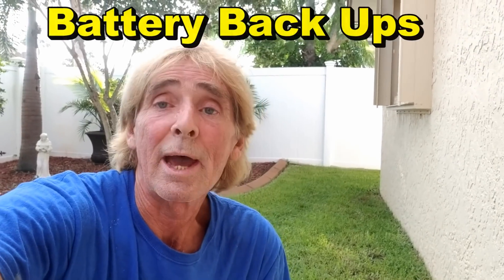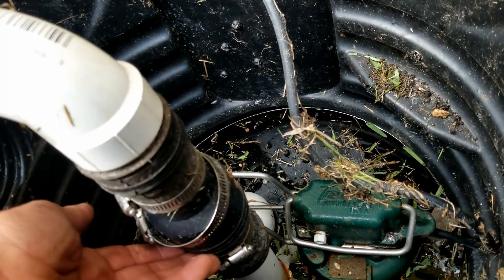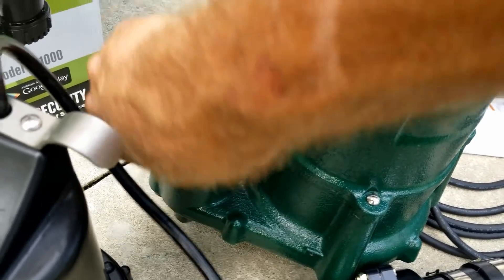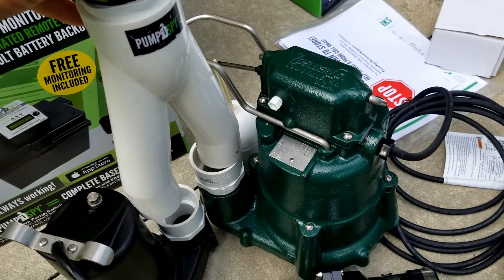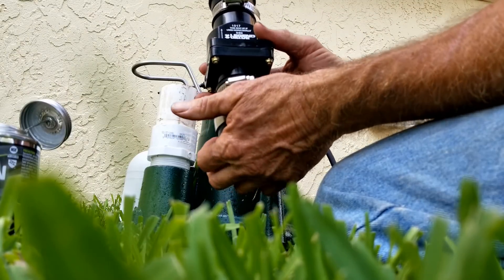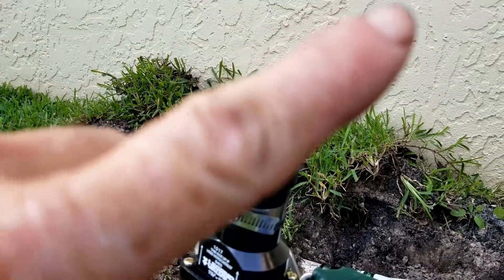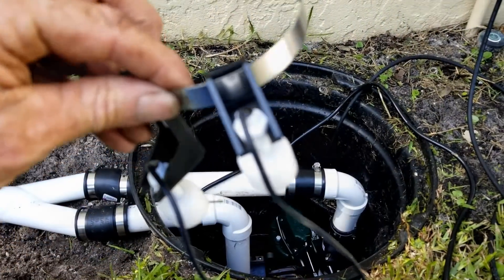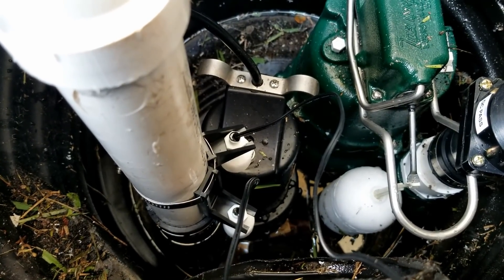Battery Back Up, Do You Really Need One?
Installing a back up pump, 12V DC with charger. These pumps work great for Crawl Space and Basement Applications.

However - In a Backyard System, the amount of water that falls during a thunderstorm is 10s of 1000s of gallons per 1 inch rainfall.

We suggest a Solar System. It works best for Hurricane Prone Areas, and where power goes out frequently.

Check the Video for Installation and then use our Service Sign Up Sheet to get on our schedule.

I urge you to sign up as soon as possible. We are extremely busy to recent rainfall and hurricane season is just about to hit for the Gulf states